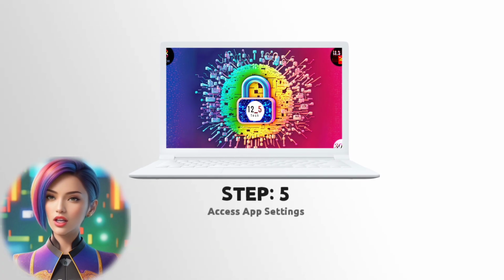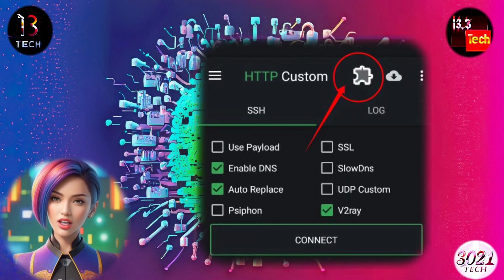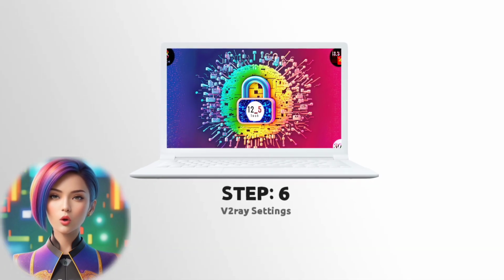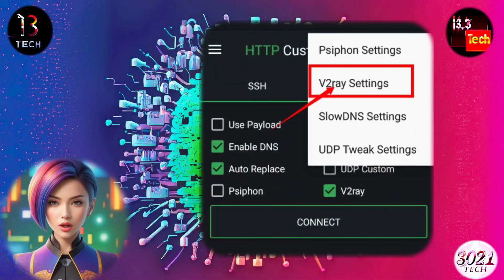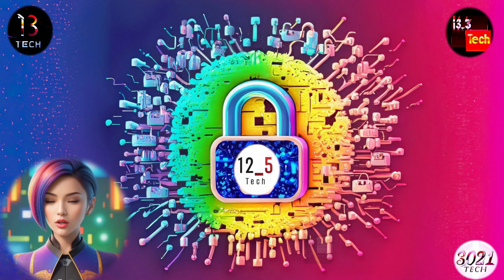Setting Up HTTP CUSTOM for V2RAY Trojan GRPC Server - Easy Guide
In today's video, we're going to guide you through the process of setting up HTTP CUSTOM for your Trojan GRPC server. Make sure you've already watched our previous video on creating a Trojan GRPC server account for the context you'll need. Let's dive in!

🔗 How to Create a V2RAY Trojan GRPC Server Account - Step-by-Step Guide

Timestamps:
00:00 - Introduction
00:19 - Step 1: Watch Previous Video
00:32 - Step 2: Download and Install HTTP Custom App
00:45 - Step 3: Launch the App
00:50 - Step 4: Enable V2RAY
01:00 - Step 5: Access App Settings
01:10 - Step 6: V2ray Settings
01:21 - Step 7: Paste Trojan Server
01:36 - Step 8: Connect
01:49 - Step 9: Conclusion

We're here to help you get your HTTP CUSTOM connection up and running seamlessly!